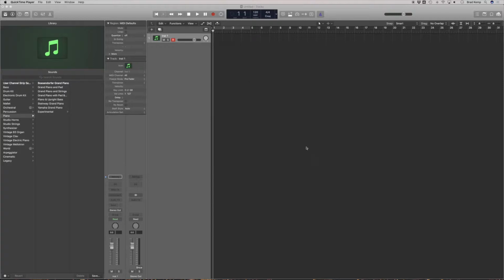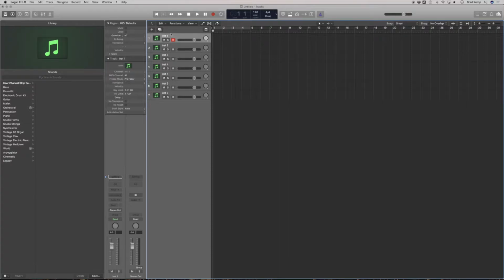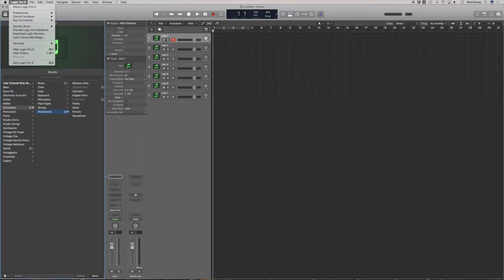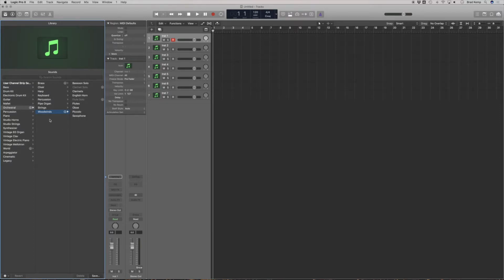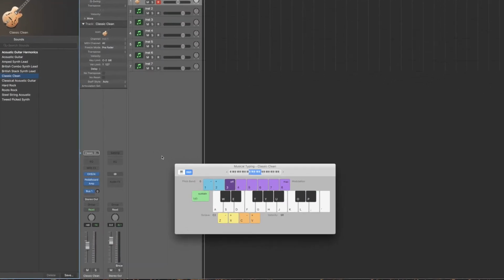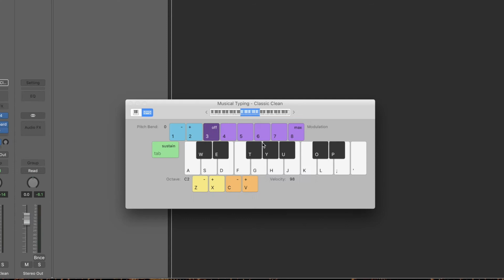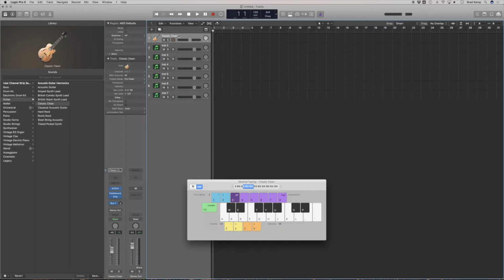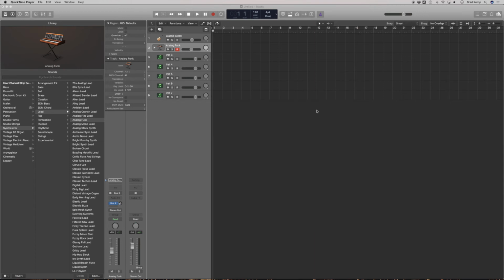Using a Software Instrument in Logic Pro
Well it's the only actual Tuesday on this week of TutorialTuesdayTakeover and we're diving into using software instruments. Logic Pro has such a dope library of instruments, all available to use NOW!

Current Weekly Schedule:
M - F: TUESDAY (as in TutorialTuesday)

Normal Weekly Schedule:
M/W/F - BK Special (5 minute beat challenge)
Tutorial Tuesdays